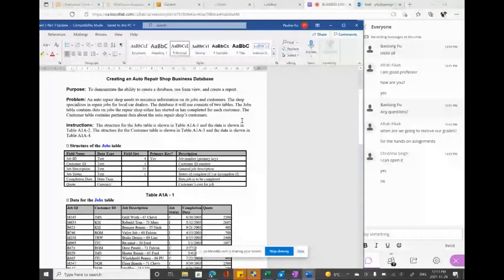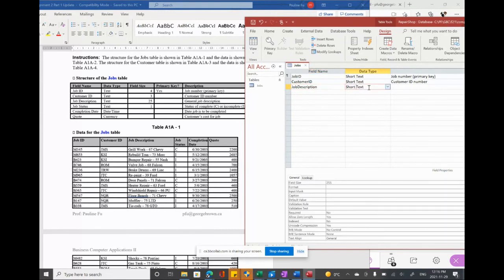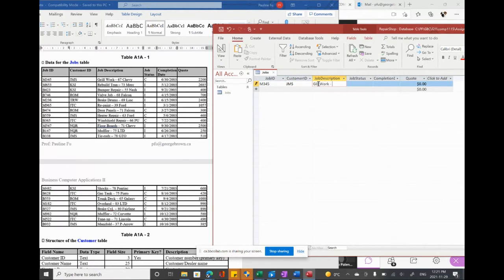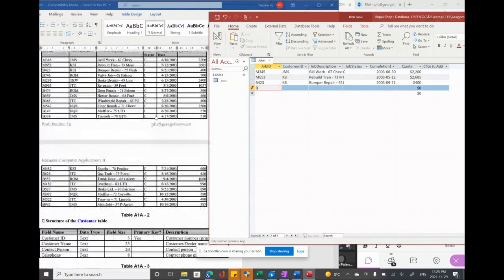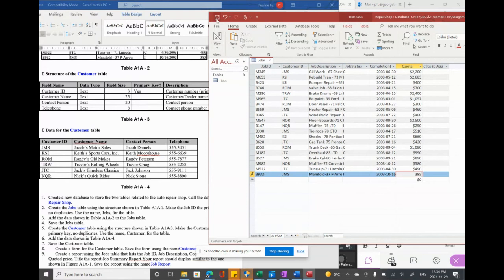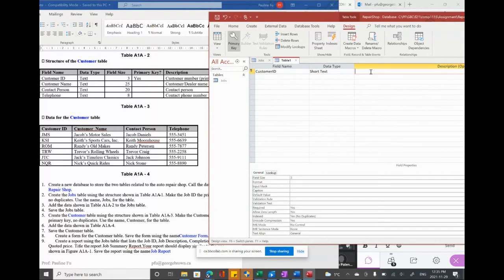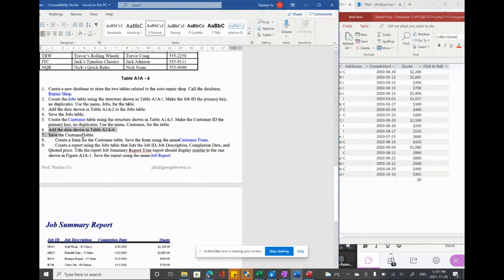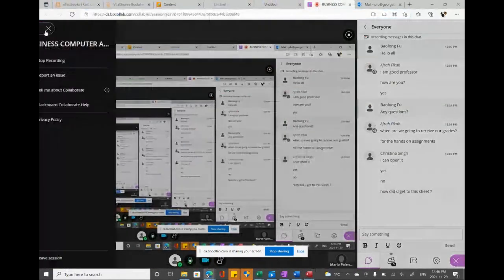MS Access - Repair Workshop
Creating a repair work shop database using MS Access 2019.